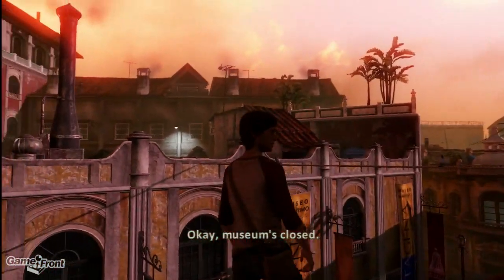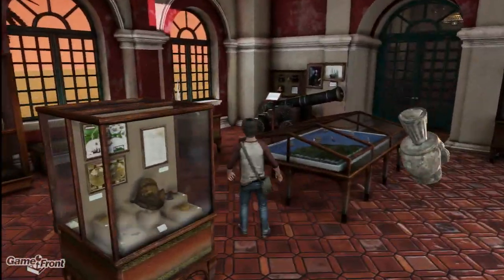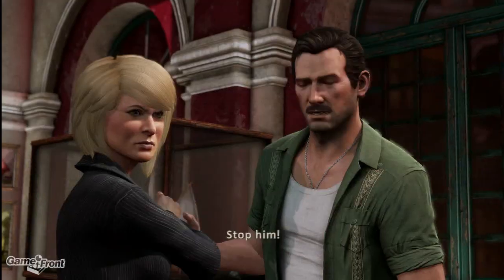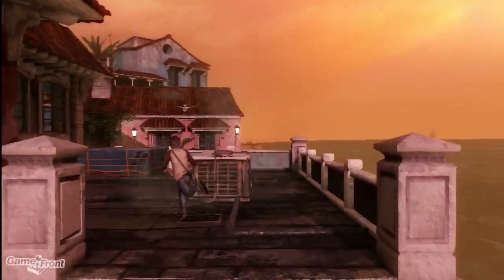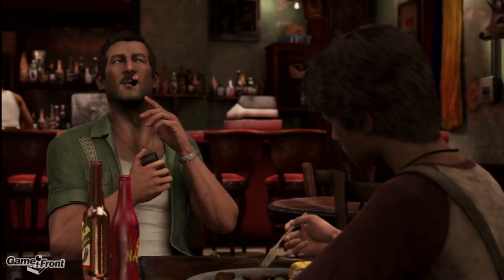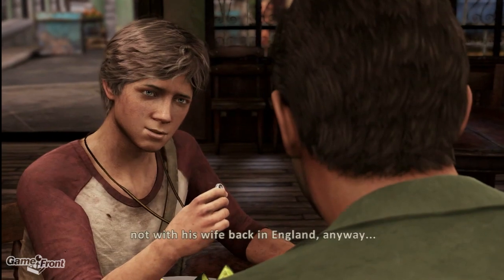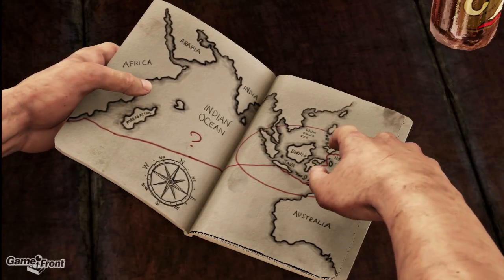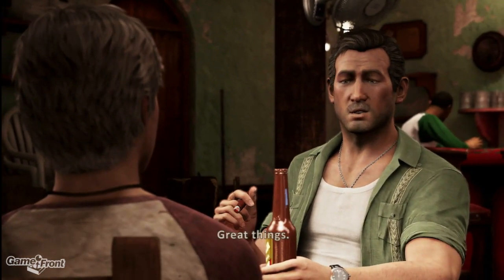Uncharted 3 Walkthrough - PT. 3 - Chapter 3 - Hard Difficulty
This is a video walkthrough for Uncharted 3 - Drake's Deception, played on the Hard difficulty level. This walkthrough is meant to guide players through the single player campaign of Uncharted 3, but is not meant to be a 100% completionist walkthrough.

Uncharted 3 Walkthrough
Uncharted 3 Drakes Deception Walkthrough
Uncharted 3 Walkthru
Uncharted 3 Let's Play
Uncharted 3 Gameplay
Uncharted 3
Drake's Deception
Drakes Deception
Machinima